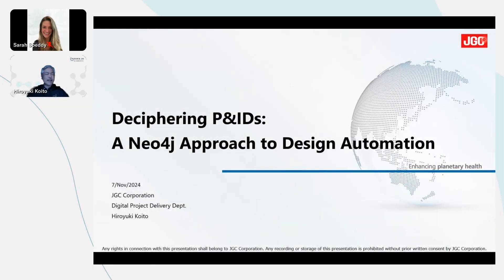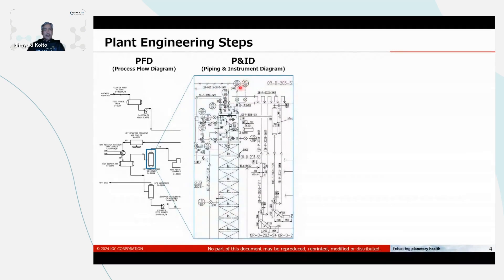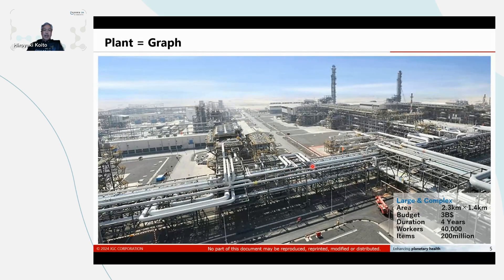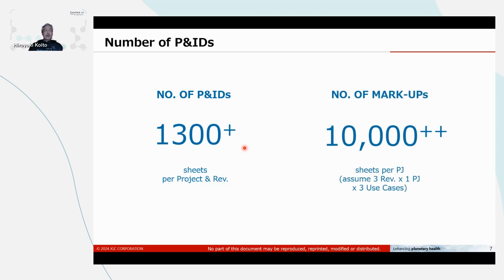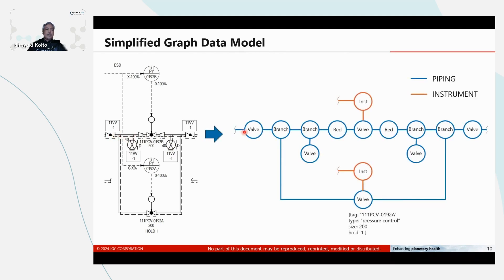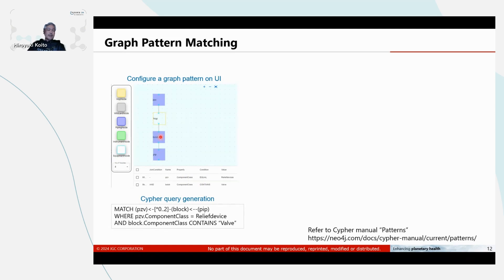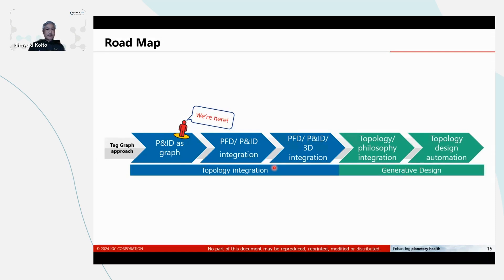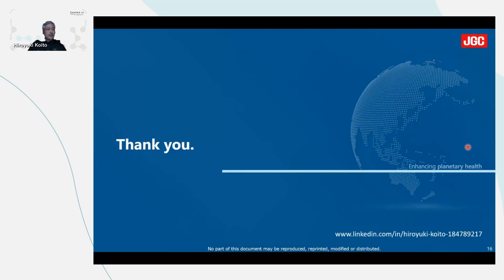NODES 2024 - Deciphering P&IDs: A Neo4j Approach to Design Automation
In the realm of engineering design, Piping and Instrumentation Diagrams (P&IDs) are crucial, yet they present a significant challenge: They are traditionally treated as static drawings rather than dynamic data, hindering the automation of the design process. In this session, Hiroyuki will unveil how the innovative use of Neo4j transforms P&IDs from mere drawings into a rich, interconnected dataset. You will learn how to leverage the relationships between components to automate design tasks. Join the session to explore the cutting-edge intersection of engineering and graph database, and take the first step towards design automation mastery.